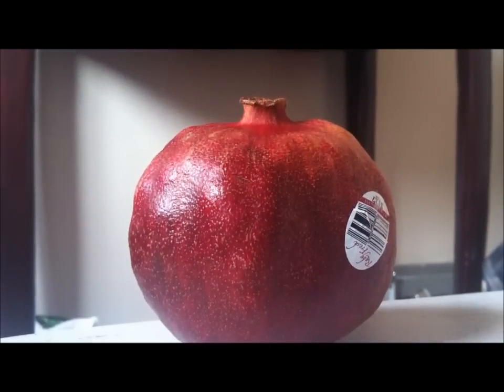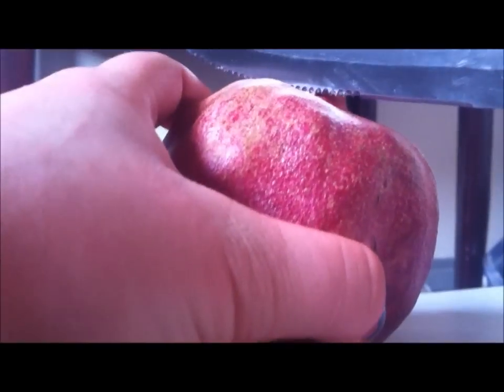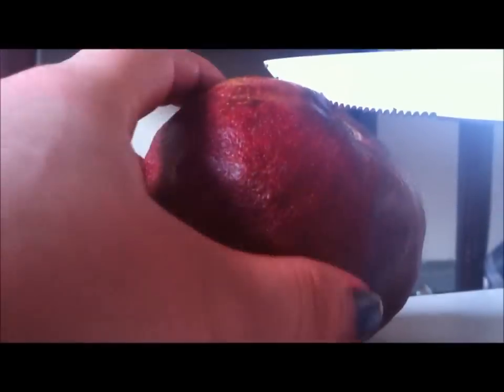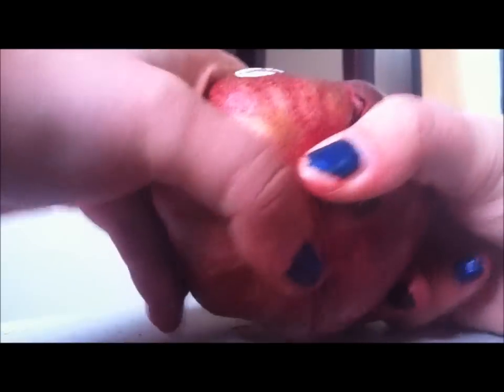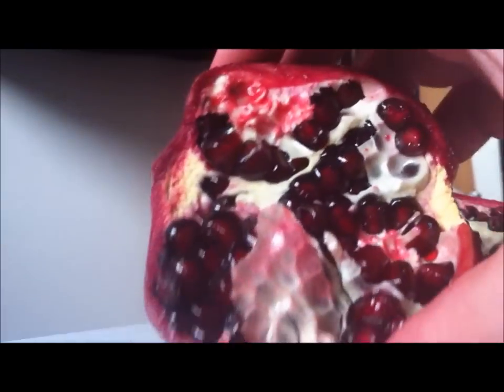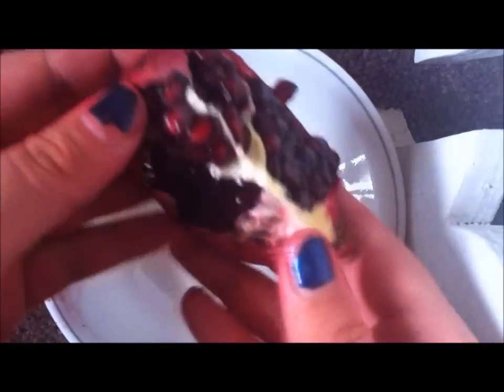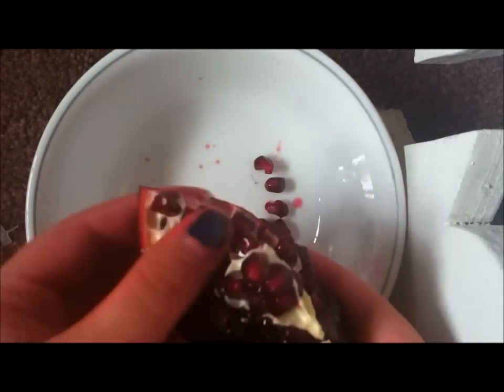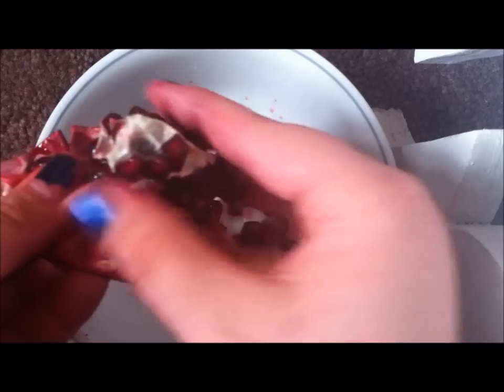How to peel a pomegranate!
this is such a silly and rather indepth video, but it was requested by atleast three people! :D

Livingdeadgirll

read my personal blog?